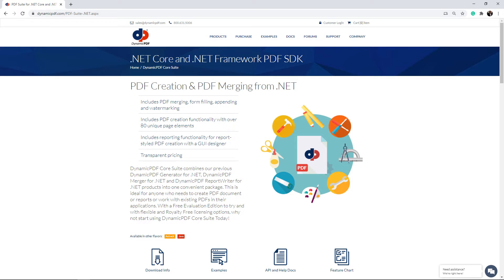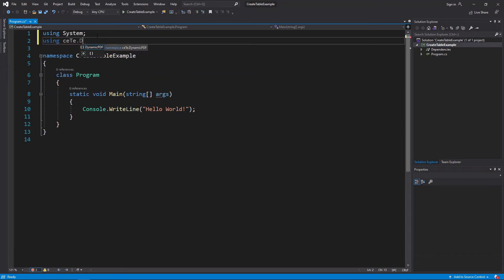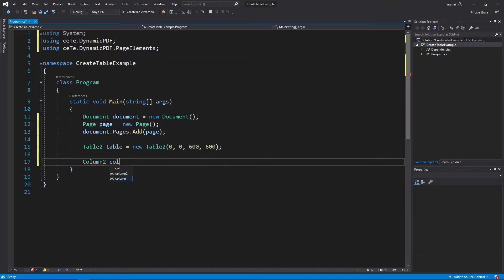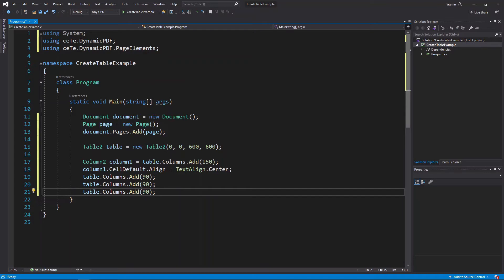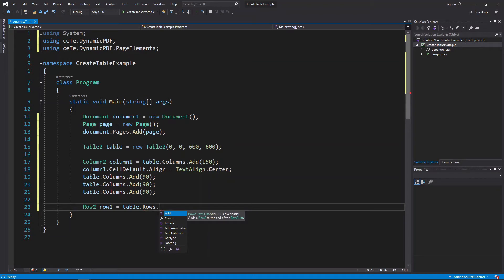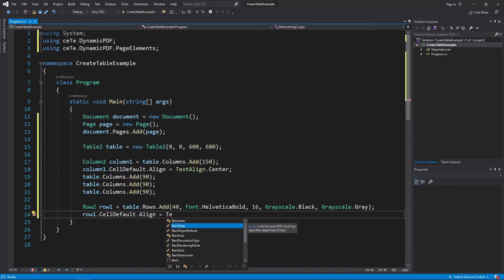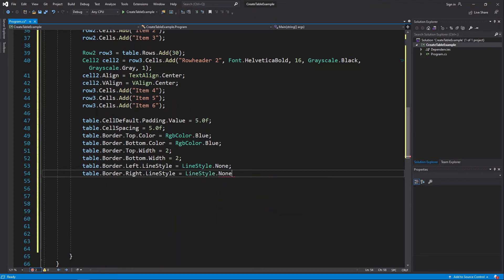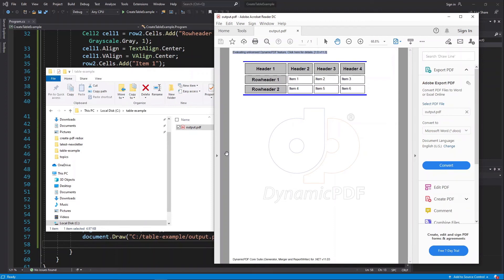Creating a Table Using DynamicPDF Core Suite for .NET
In this tutorial, we’ll use DynamicPDF Core Suite for .NET to create a professional PDF file featuring a dynamic table. This step-by-step guide demonstrates how to generate and customize a table using C# in Visual Studio using DynamicPDF Core Suite for .NET.

00:00 Introduction
00:50 Start C# Example  in Visual Studio
01:16 Nuget Installation
02:20 Table
02:44 Columns
03:59 Rows
06:34 Table Formatting
09:04 Created PDF Document
10:00 Written Tutorial
10:24 Github Example Project
10:32 Getting Help